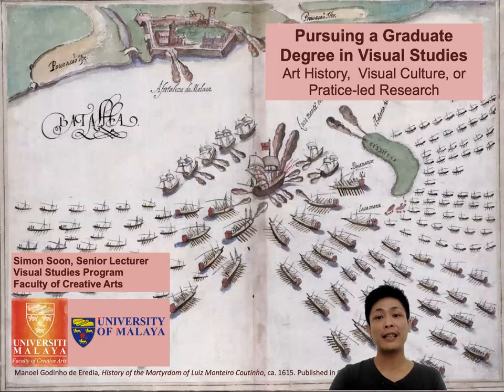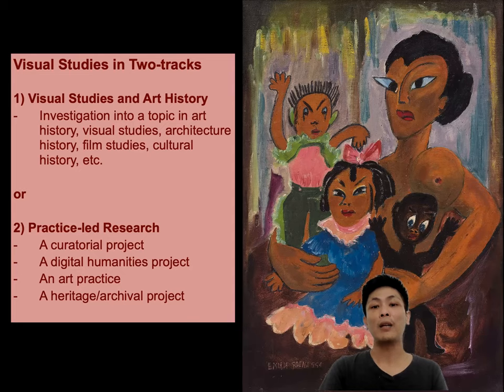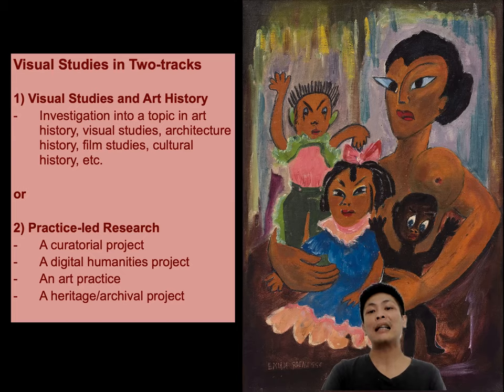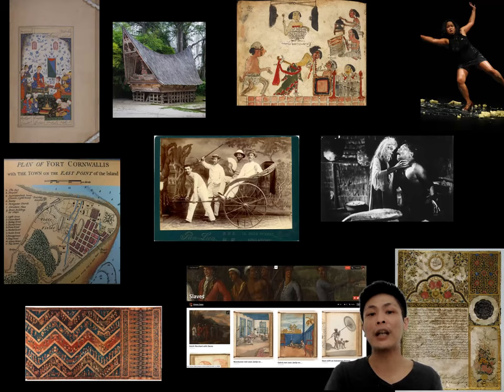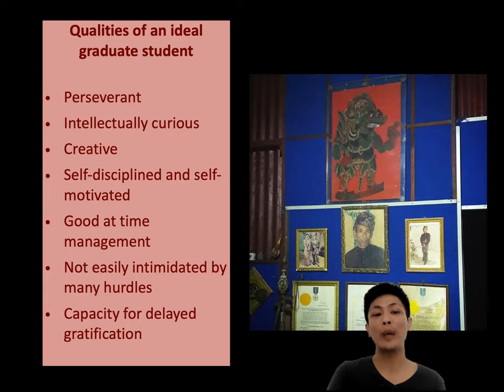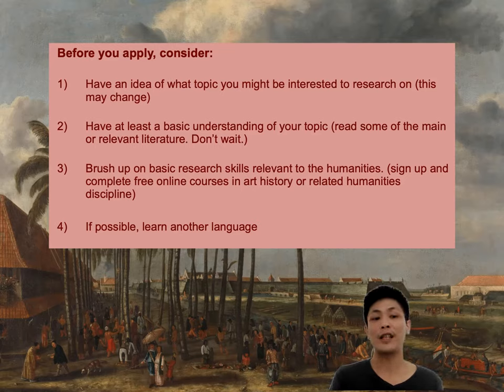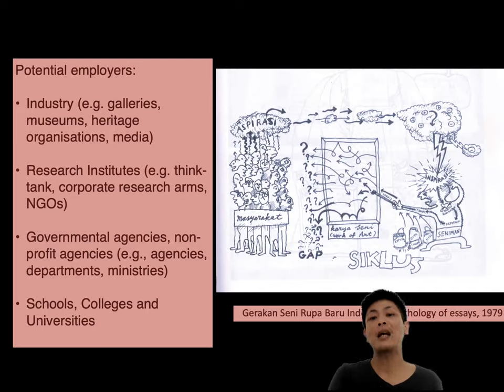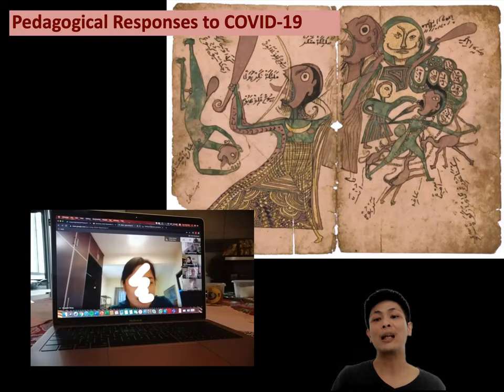Pursuing a Graduate Degree in Visual Studies (Introduction) University of Malaya (1/3)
This is the first video in a series of three videos that we are creating to provide you with more information on the postgraduate studies programs that we offer here at the Visual Studies Program, Faculty of Creative Arts, University of Malaya.

In this video, we will introduce you to visual studies as a field of study. We will also explore what research means in an academic university and how you can go about doing visual studies research here at the University of Malaya.

Our second video will focus specifically on our Masters programme, while the third video focuses on the PhD programme. Hopefully, this will help you to decide whether or not you would like to embark on this learning journey together with us.